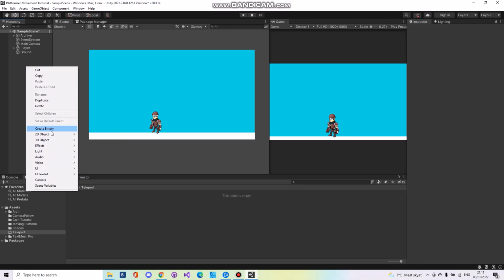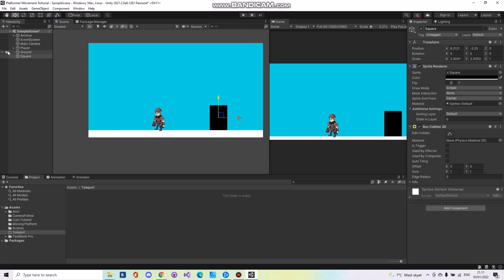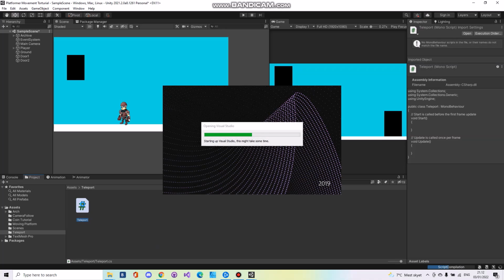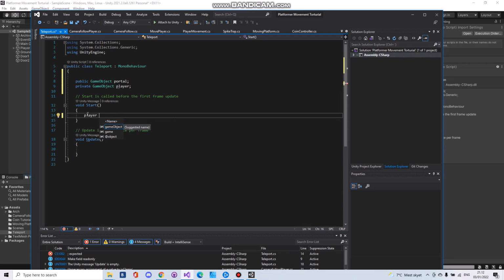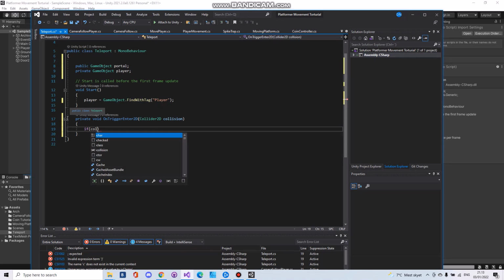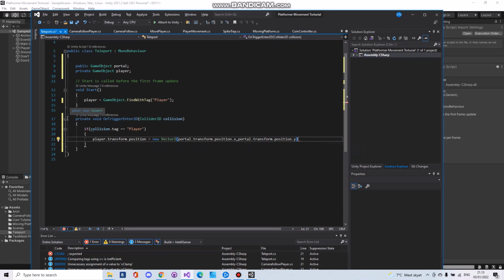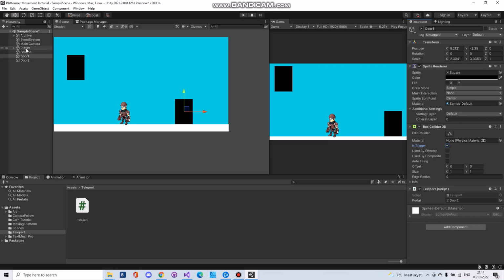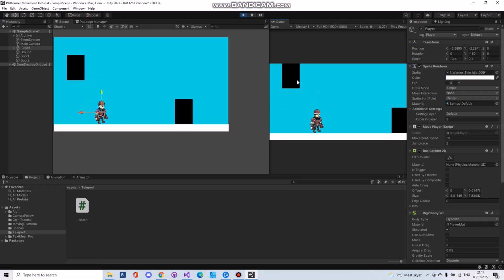Unity 2d simple teleport / Portal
Learn how to make 2D teleport in Unity

 Script:
    public GameObject portal;
    private GameObject player;